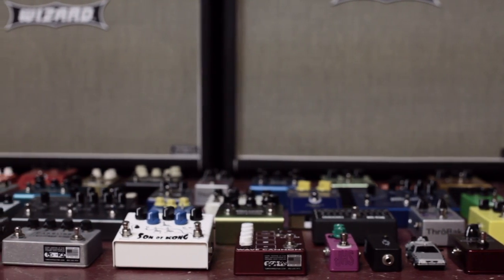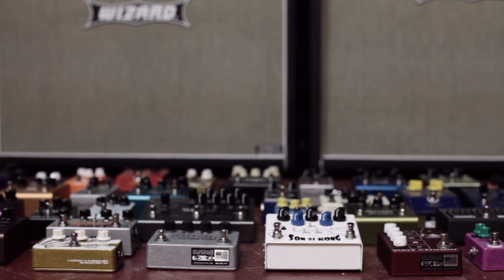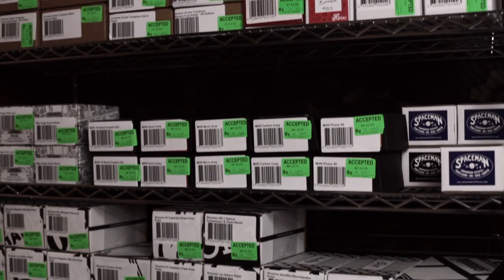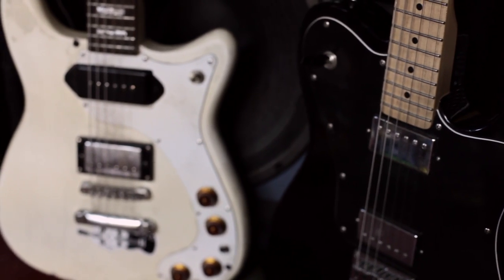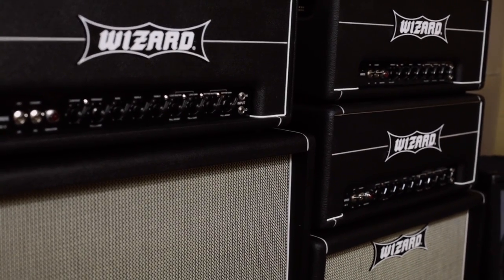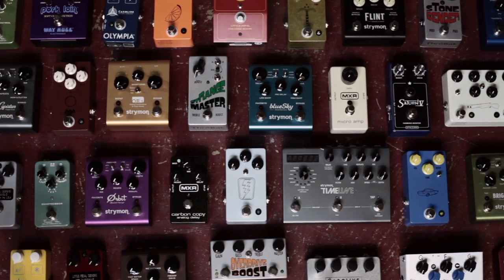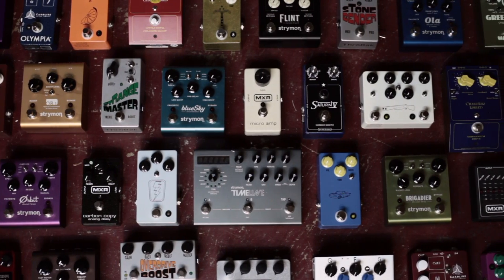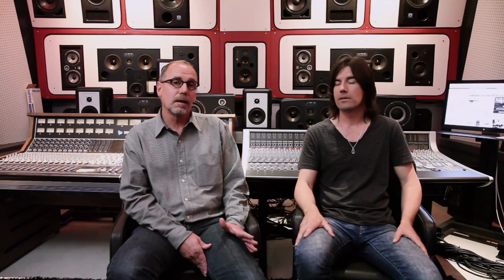Vintage King | Guitar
Vintage King now stocks a wide variety of guitar related gear including pedals, amps, guitars, cables and more!